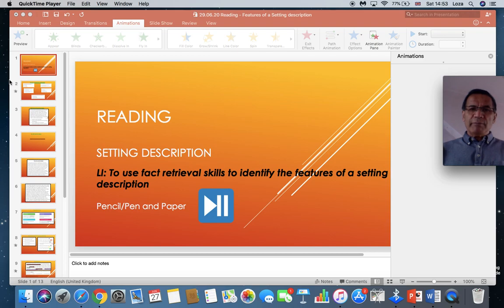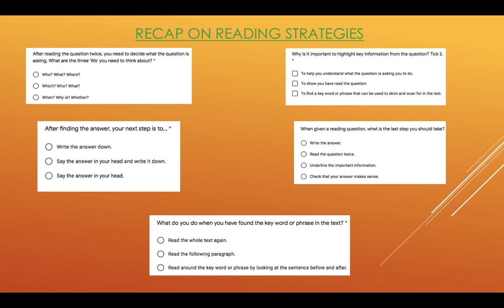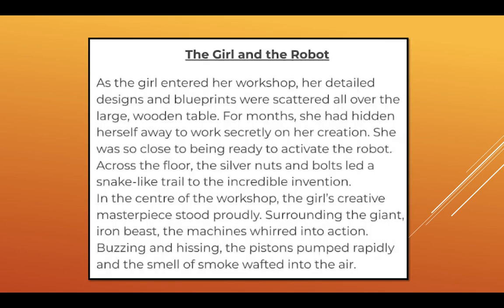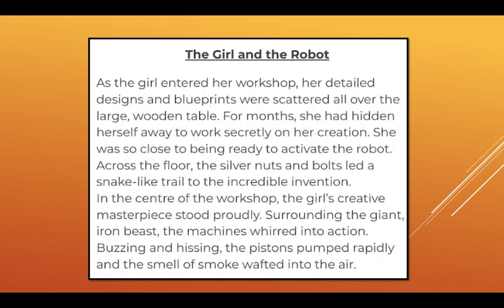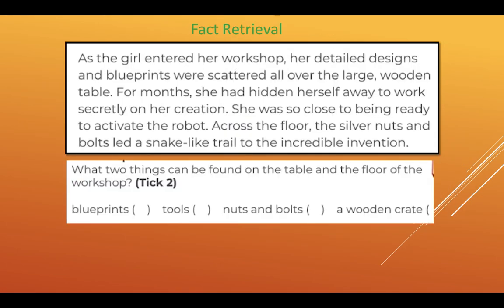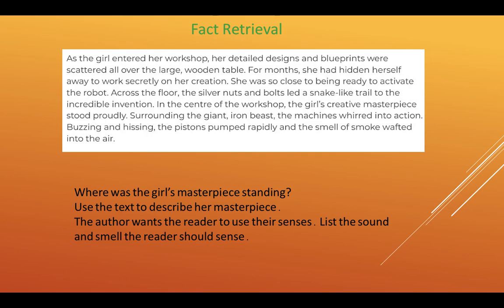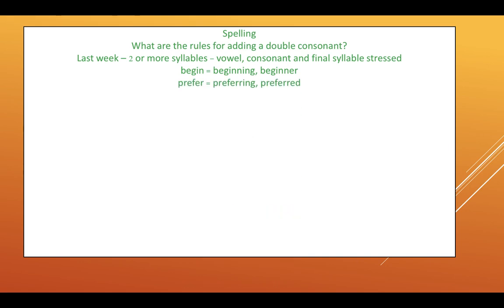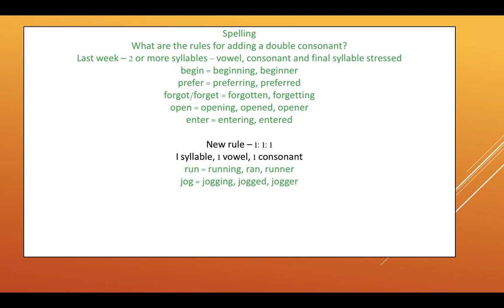29 06 20 Year 3 English - Reading: Setting Description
Monday's English lesson for Year 3. Make sure you take a photo of your work and email it to so your teacher can see and award you Class Charts points! You may also earn an Emerald or Gold certificate!